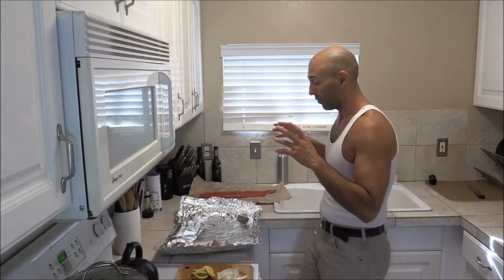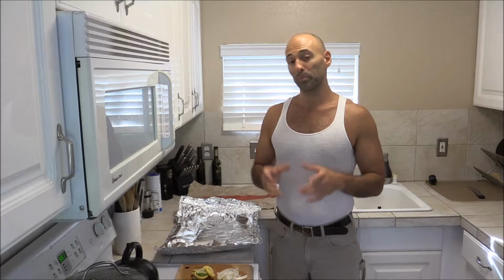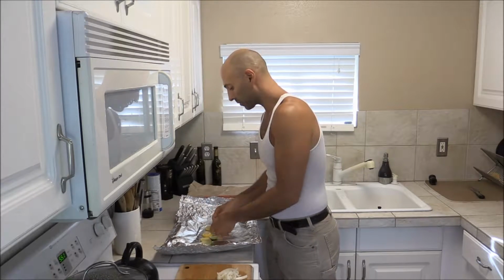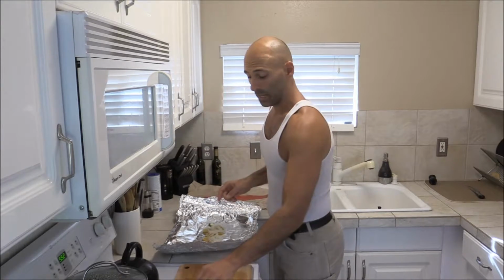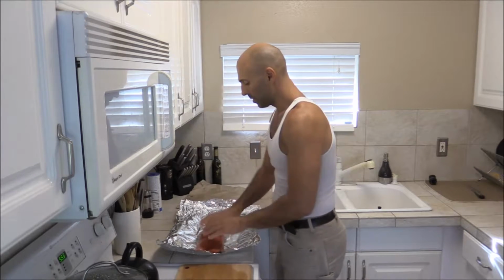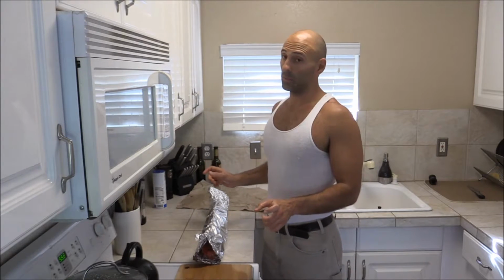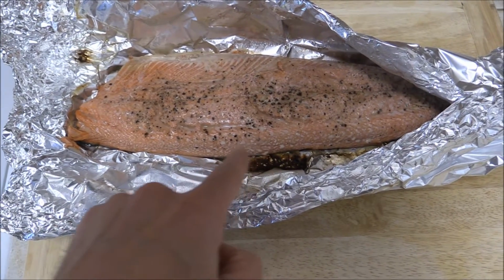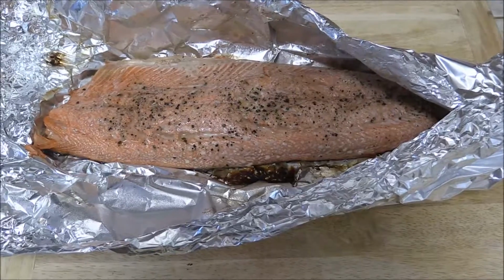Salmon in a Pack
Salmon in a pack takes only 20-30 min to make: including cook time.

1 Salmon fillet
1 Lemon sliced in to rings
1 Lime sliced in to rings
1 Onion Ring rough chopped
2 cloves garlic rough chopped
Several sprigs or your favorite herb aromatic here I used Rosemary
1 large piece of heavy duty foil

Lay out foil:
Layer ingredients:

Lemons/Limes
Onions/Garlic
Aromatic Herbs
Salmon Fillet
Salt and Pepper
Add butter on top as an option

For Medium cook on a hot grill for 8-9 mins or 15-20 min in an oven on 400deg.

Serve with capers and/or lemon butter.